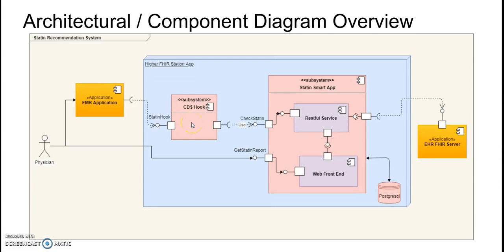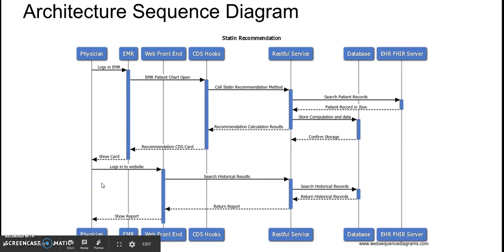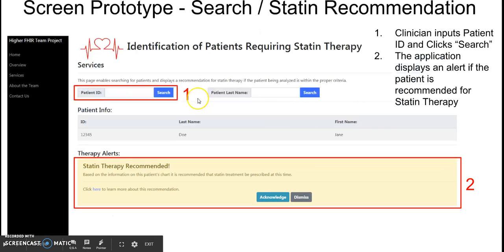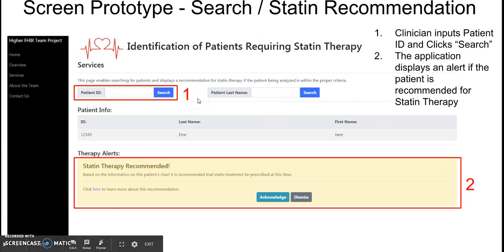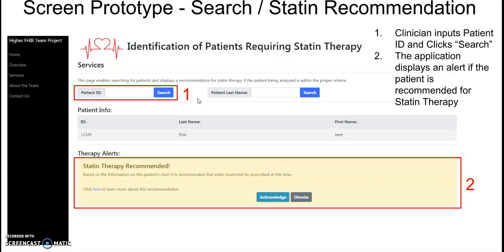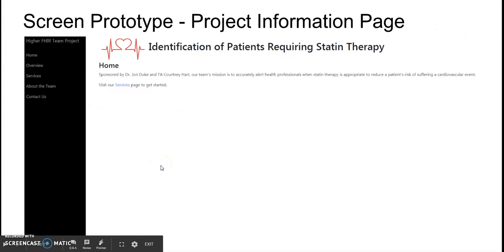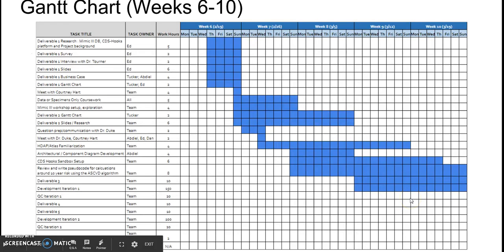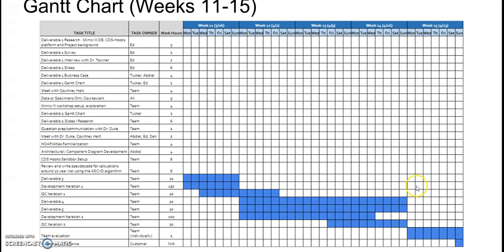HigherFHIRTecnicalPresentation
Identification of Patients Requiring Statin Therapy.